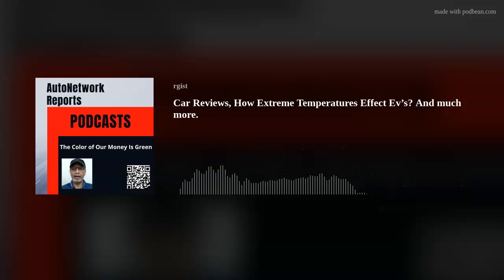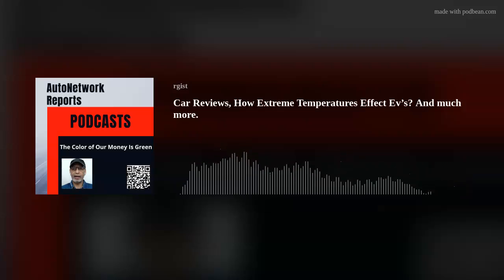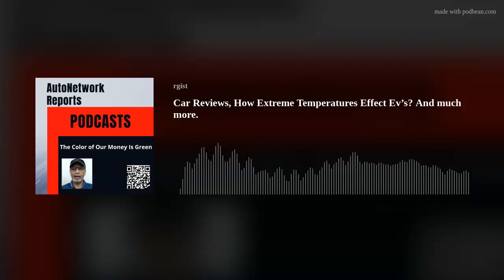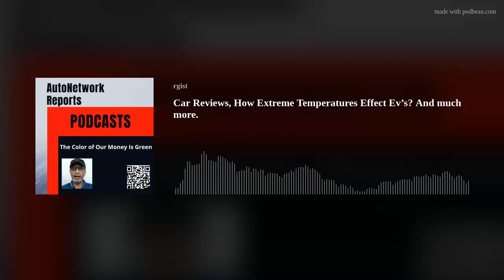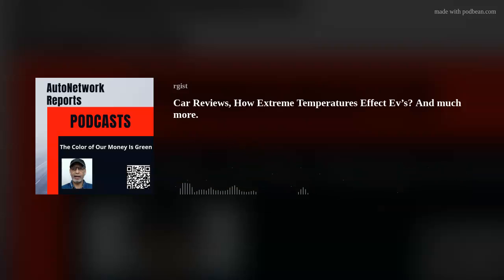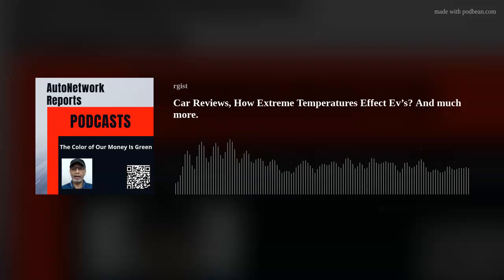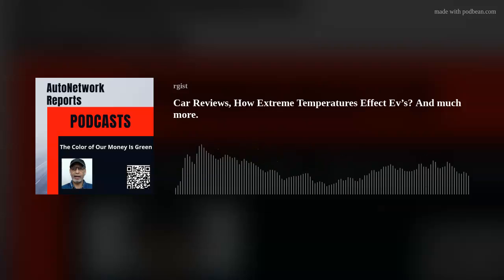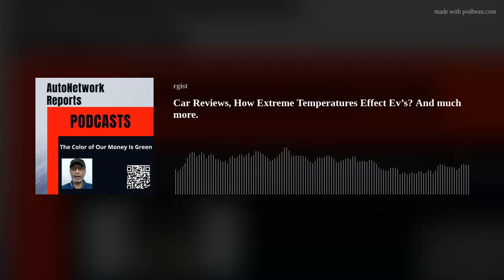Car Reviews, How Extreme Temperatures Effect Ev’s? And much more.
What new cars we are driving this week? Auto [Car] Talk Show - AutoNetwork Reports Introducing our new car buying program CouponsOffersandDeals.com.
How Extreme Temperatures Effect Ev's?
What new cars we are driving this week? Corvette, UX200, G70, IS500.
We help you better understand and appreciate the auto industry.
Our panel of influential auto industry journalists reviews cars discusses the latest EV news, recent recalls, conducts interviews, and much more each Thursday.
Find out why they would buy the vehicle or not. Join our panel of auto journalists influencers as we discuss this and simplify the latest auto industry news to help you appreciate the auto industry business. Show 342